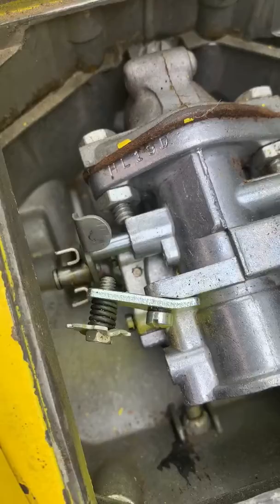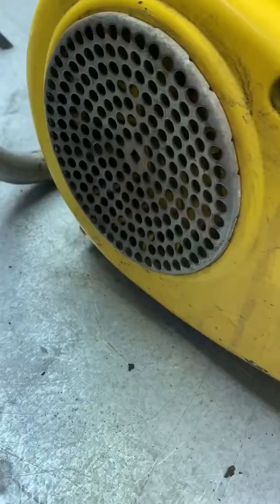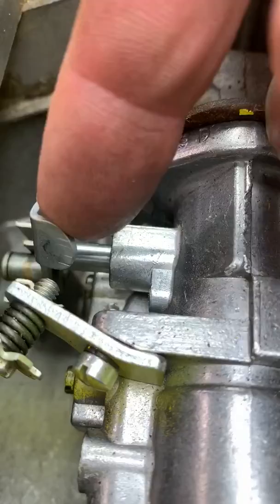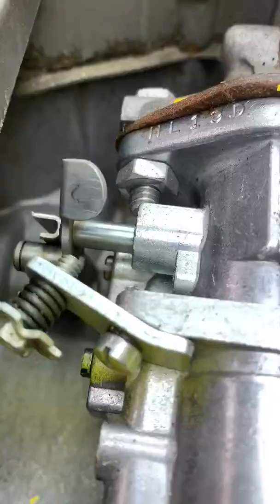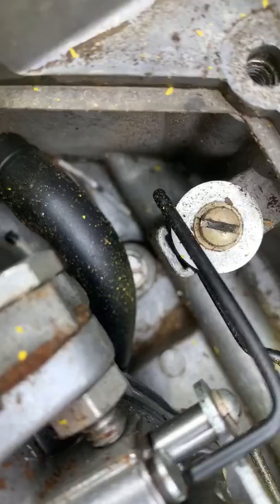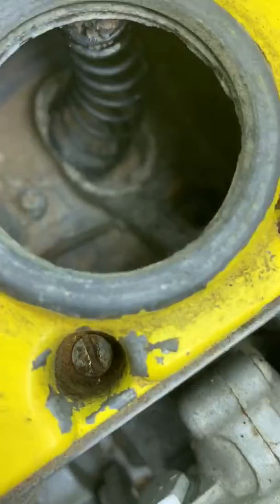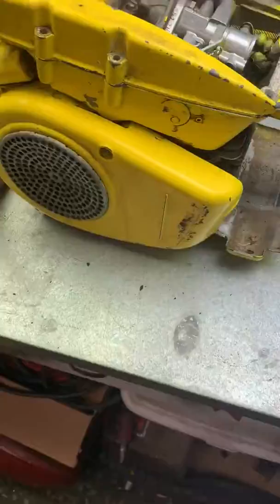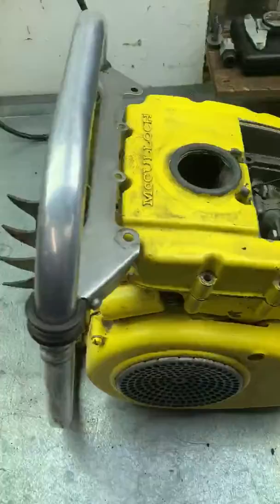McCulloch 1-70 vintage west coast muscle saw.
My first foray into the early Mac Muscle saws.  Thanks to my brother for finding this one.